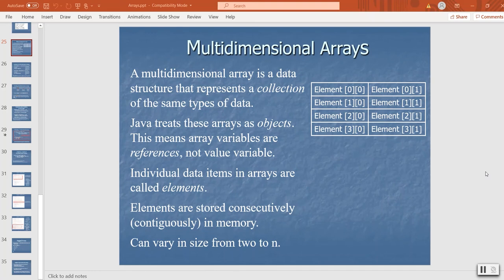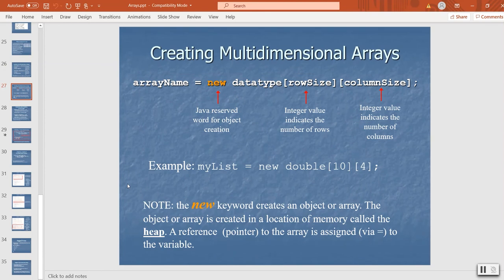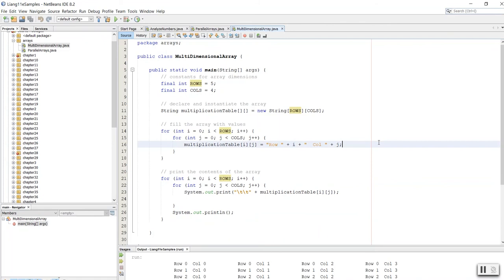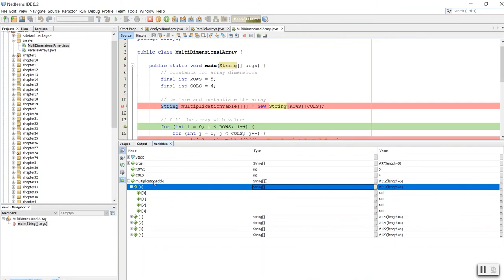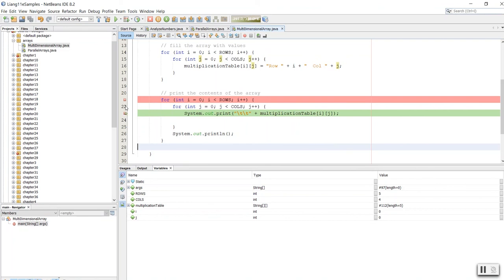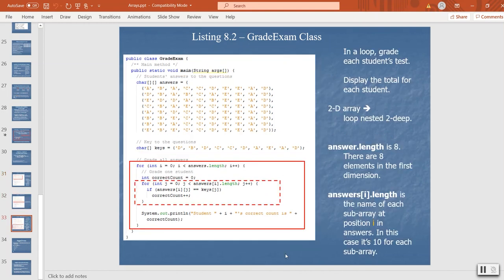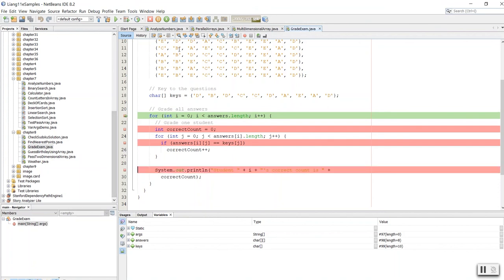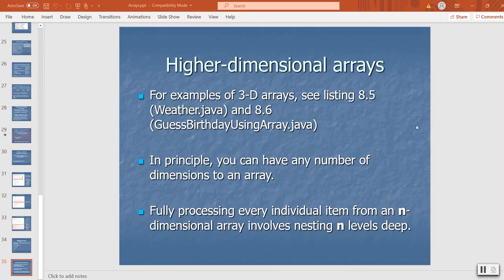Java Video Lecture 7 - Multidimensional Arrays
One the last video we looked at single dimensional arrays.  One interesting aspect of arrays is that you can have an array of arrays, or a multidimensional array.

Intro: 0:00
Multidimensional Arrays: 1:13
Declaring Multidimensional Arrays: 2:28
Creating Multidimensional Arrays: 2:59
Initializing 2-Dimensional Arrays: 4:07
Example: MultiDimensionalArray: 5:28
Obtaining Lengths of Multidimensional Arrays: 14:27
GradeExam Class: 15:17
Running GradeExam: 18:34
Ragged Arrays: 20:55
Higher-Dimensional Arrays: 21:36